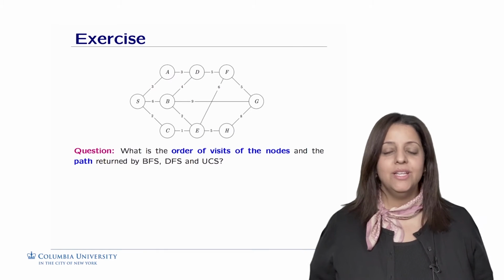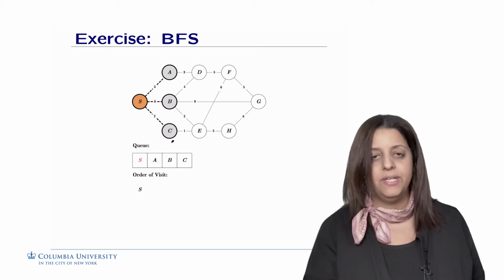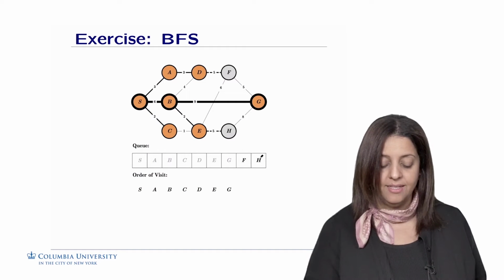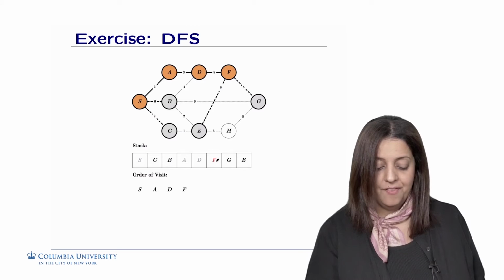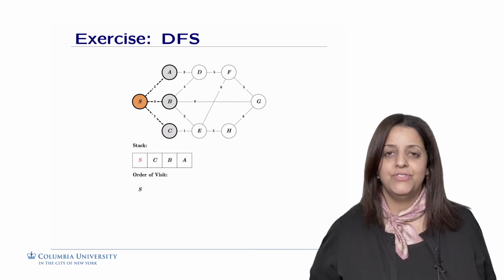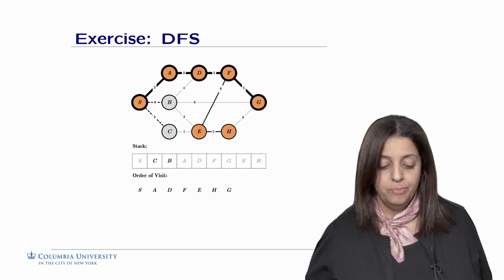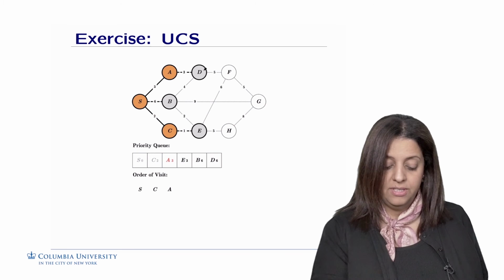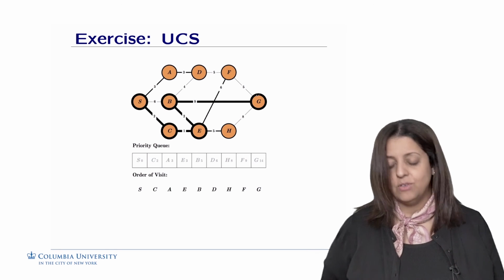COLAIAIX2016-V015200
Search Examples v2 1a.mp4